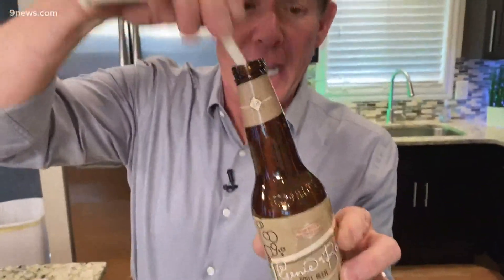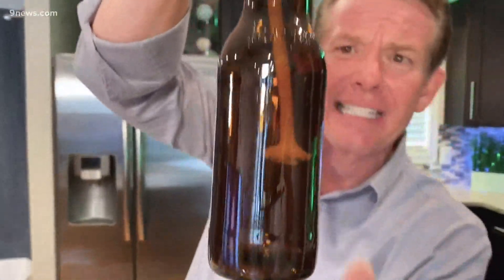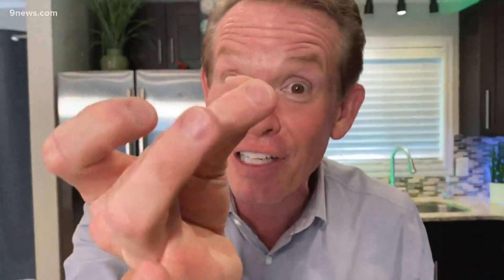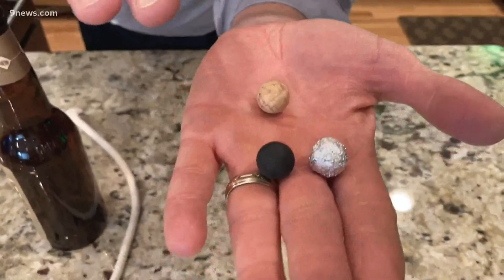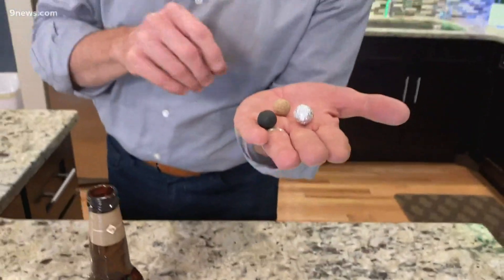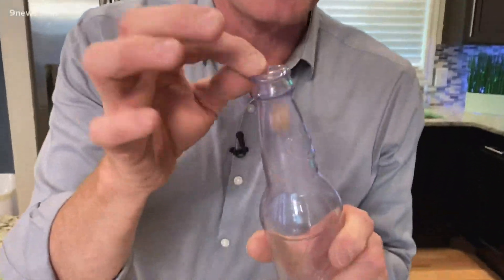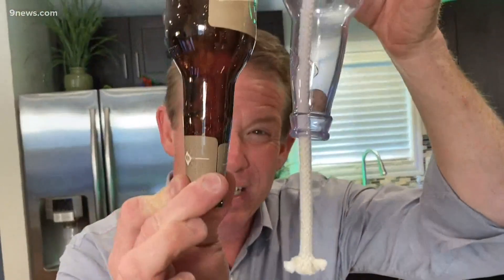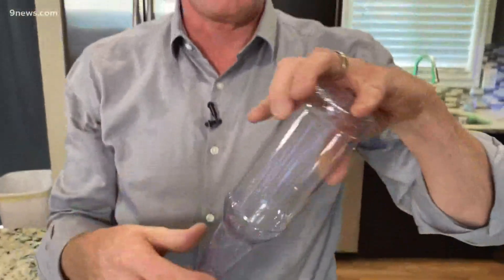Spangler Science: How to make a genie in a bottle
Has Steve Spangler stumbled upon some gravity-defying science or is this just the coolest science magic you can do to amaze your friends?

9NEWS (KUSA) is located in Denver, Colorado.